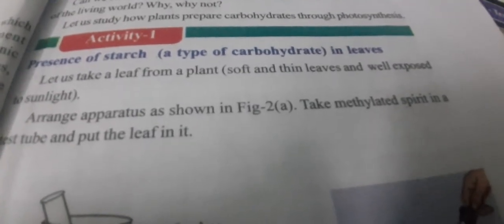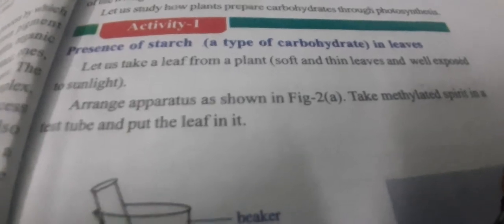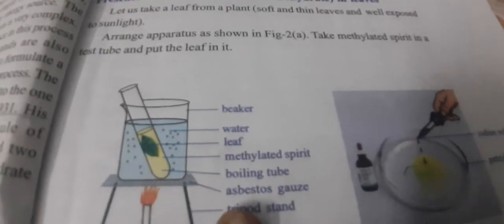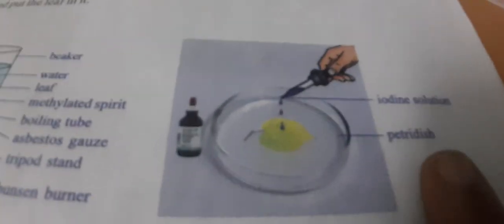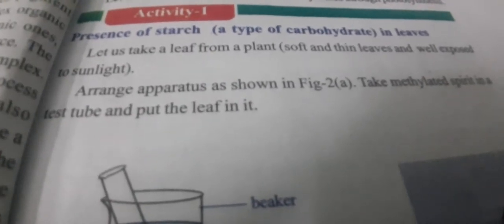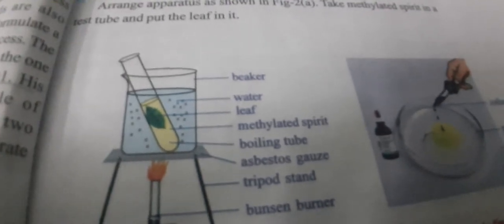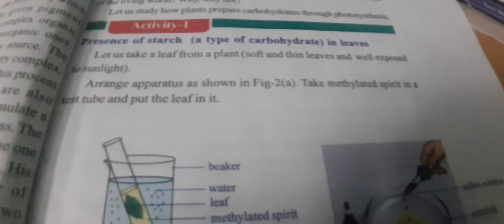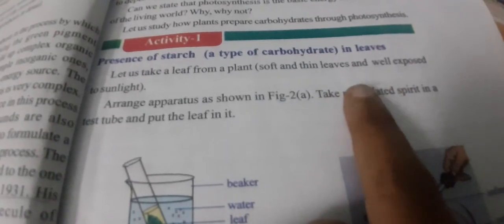10TH CLASS BIOLOGY 17 JUL 2021